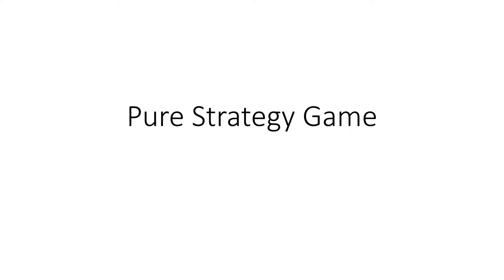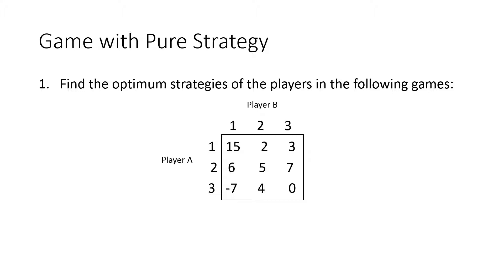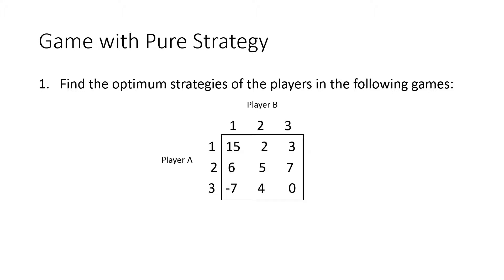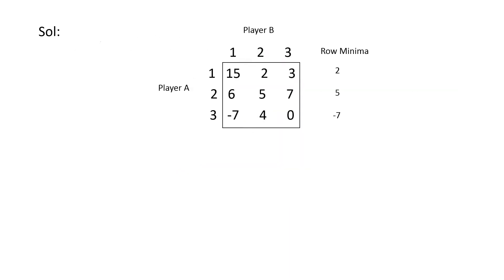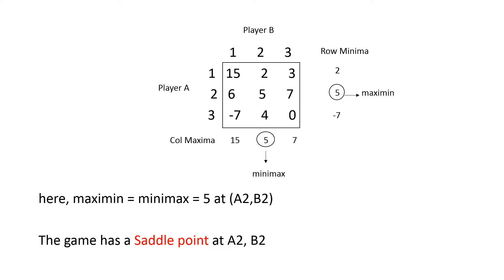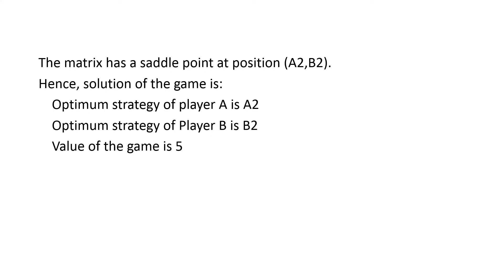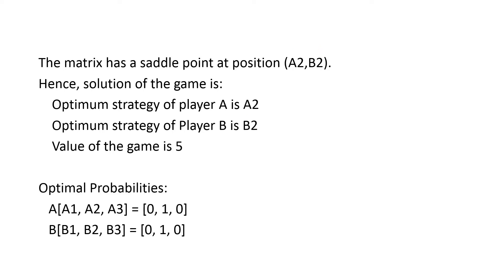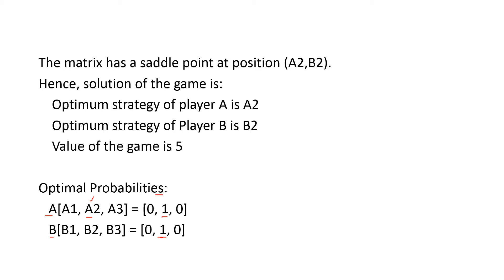operationsresearch GameTheory... Pure Strategy Game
Pure Strategy Game
Saddle point
Value of the game
Optimal Strategy